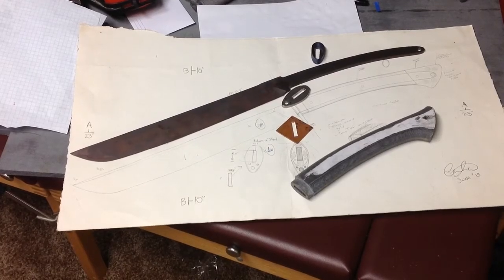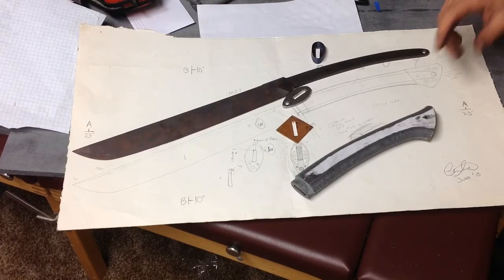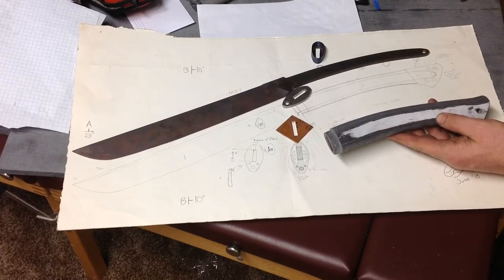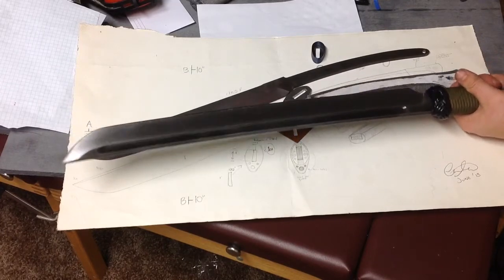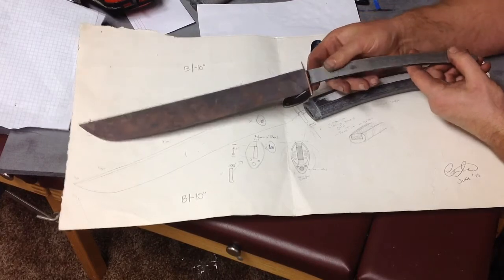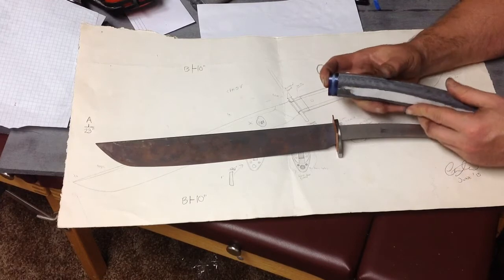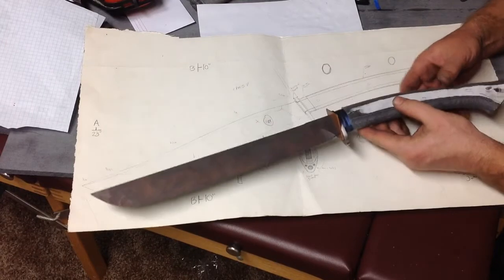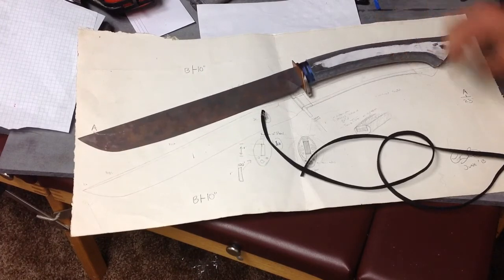Update knife fro Lorien part 3